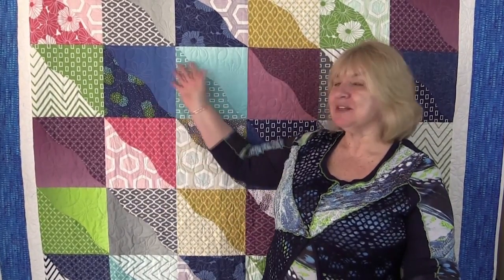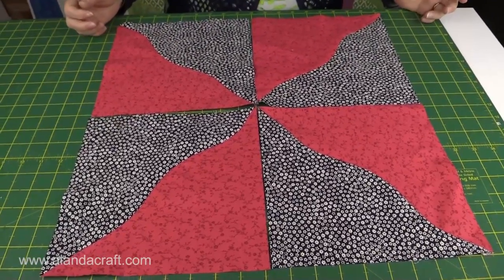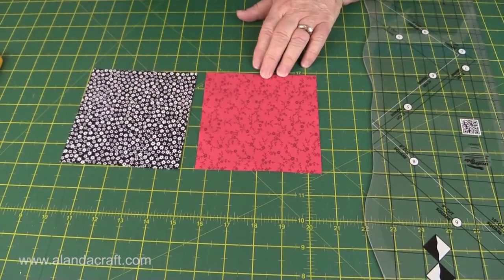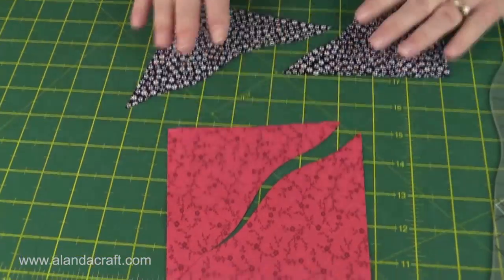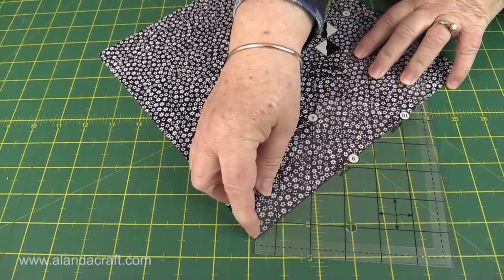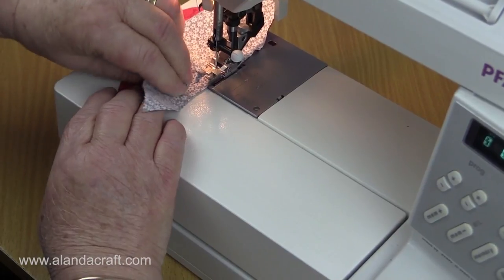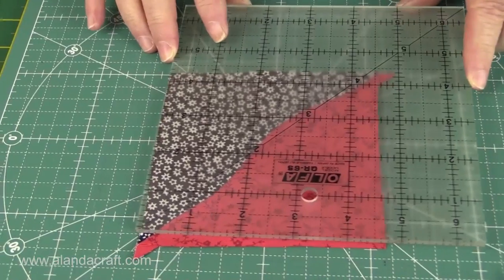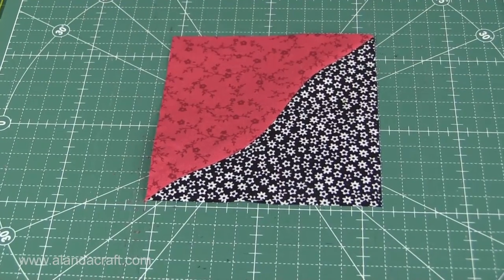Quilting Ruler of the Month: Curves for Squares Ruler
Quilting Ruler of the Month - Curves for Squares Ruler by Creative Grids

Hi Facebook - this is Paula and I am posting proof that I am the rights owner of this content.

---WHERE CAN YOU BUY THE CURVES FOR SQUARES RULER?---
Amazon (aff link)

We also use the Magic Pressing Mat for ironing our squares.

We thought we might start recording a monthly quilting ruler video. We have so many now and some of them are awesome. The Curves for Squares ruler is Wanda's favourite at the moment so we thought we'd start with that one.